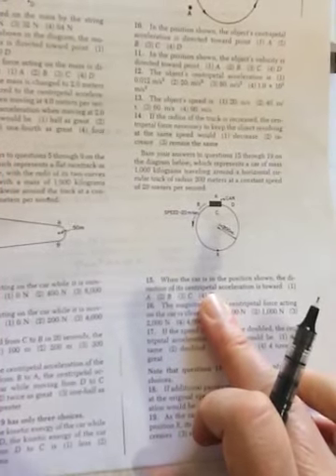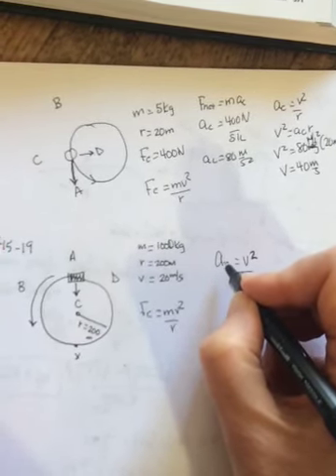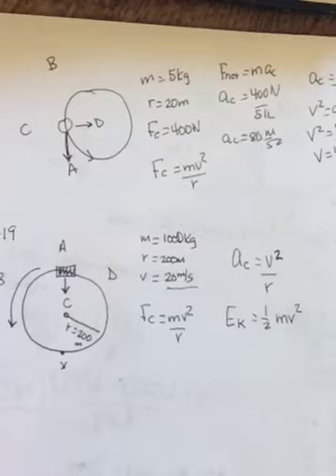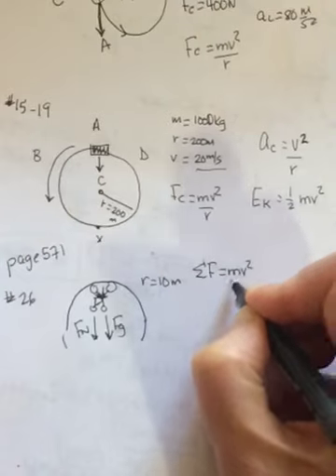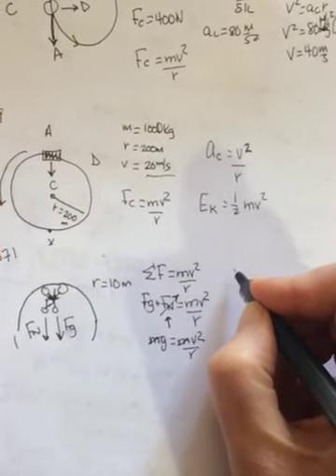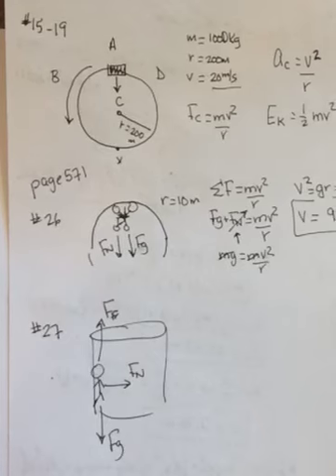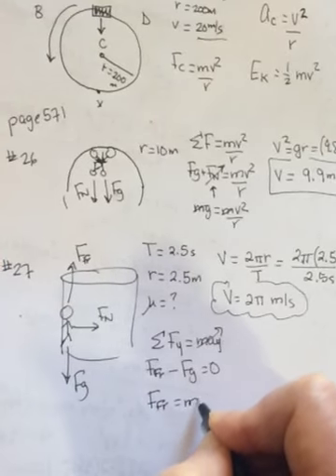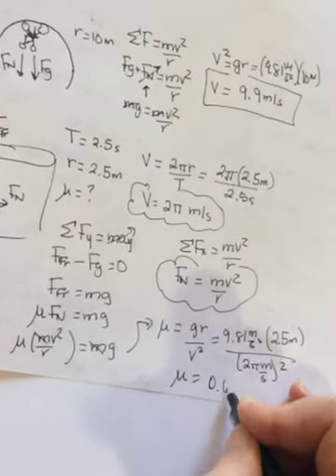Physics 12 Questions Page 571 # 26 & 27 & The End Of The Multiple Choice